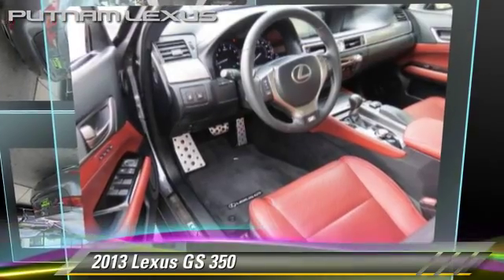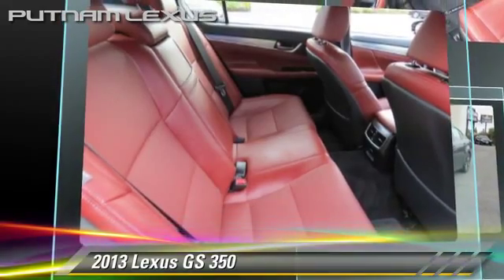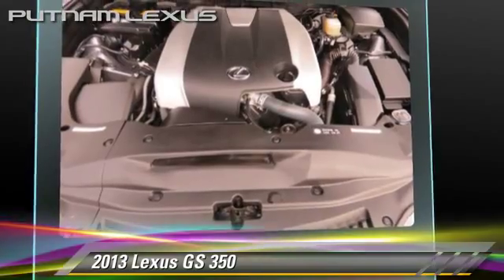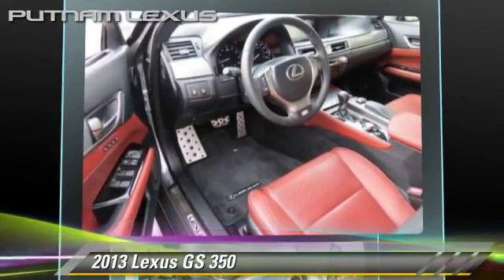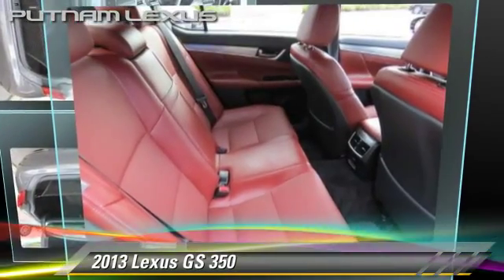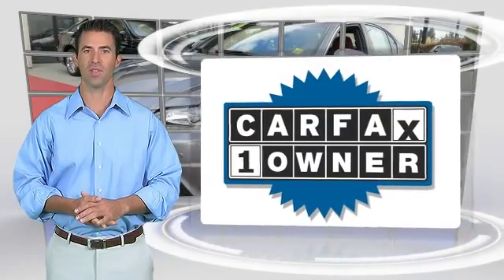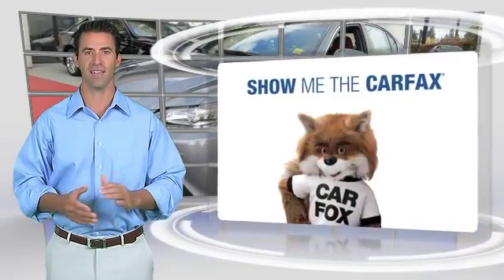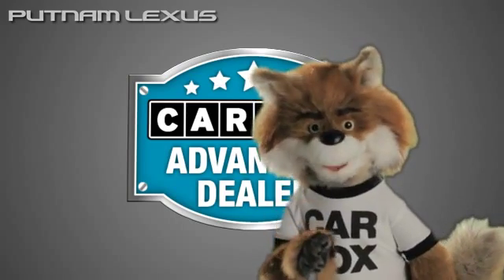Used 2013 Lexus GS 350 - Redwood City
Putnam Lexus

2013 Lexus GS 350

Color: Grey
Engine: 3.5L V6
Transmission: 6-Speed A/T
Miles: 47646
VIN: JTHBE1BL3D5001772
Stock: 150469A

This vehicle features: ABS (4-Wheel), Air Conditioning, Air Conditioning Rear, Alloy Wheels, AM/FM Stereo, Backup Camera, Bi-HID Headlamps, Bluetooth Wireless, Cooled Seats, Cruise Control, Daytime Running Lights, Dual Air Bags, Dual Power Seats, DVD System, F Sport Pkg, F&R Head Curtain Air Bags, F&R Side Air Bags, Heated Seats, Keyless Entry, Keyless Start, Leather, Moon Roof, MP3 (Single Disc), Navigation System, Parking Sensors, Power Door Locks, Power Steering, Power Windows, Preferred Pkg, Rear Spoiler, Safety Connect, SiriusXM Satellite, Stability Control, Tilt & Telescoping Wheel, Traction Control

*1-Owner* *Clean CARFAX* *Leased and Serviced Here* *F Sport Package* *Preferred Package* *Navigation System* *Backup Camera* *Parking Sensors* *Bluetooth* *MP3 (Single-Disc)* *Heated and Cooled Seats* *Leather* *SiriusXM Satellite Radio (subscription service)* *Safety Connect (subscription service)* *Keyless Start*

[DFIN:3:3238641:A:190:E1D07E12:07b44c1e9026b4bce0d8b3310453d59e]